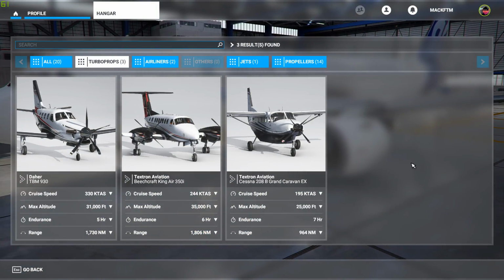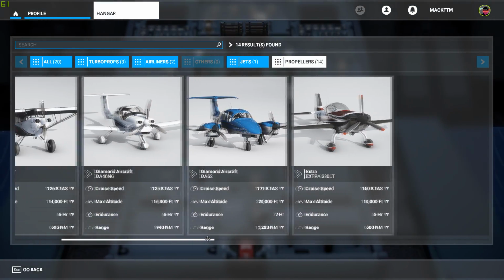Microsoft Flight Simulator 2020 Review